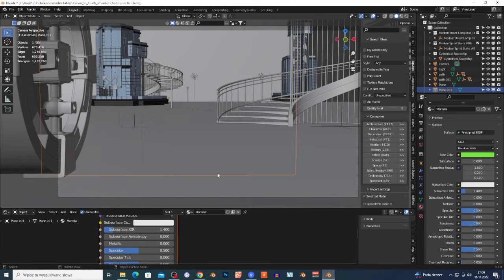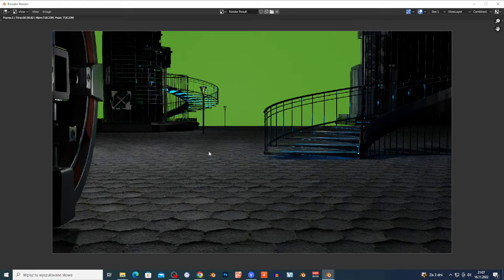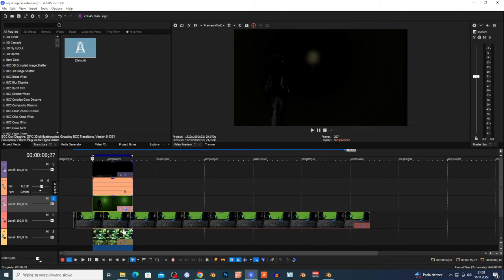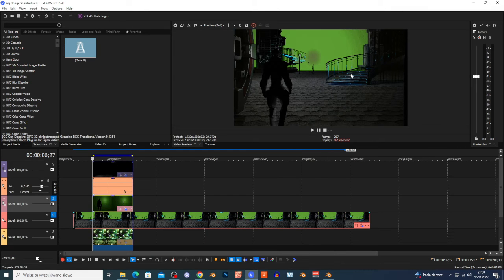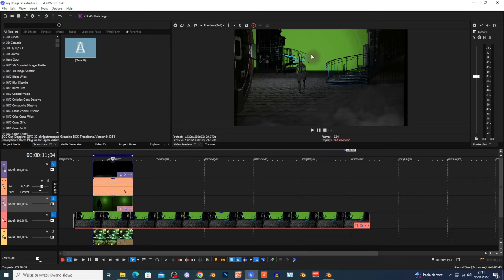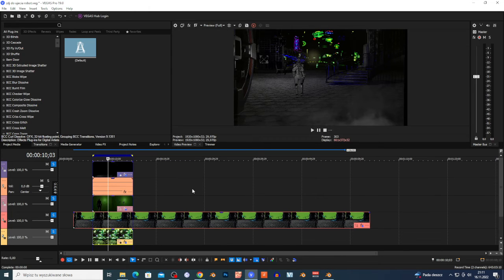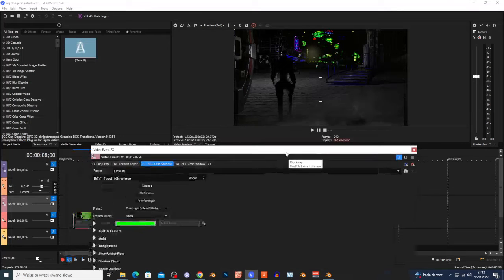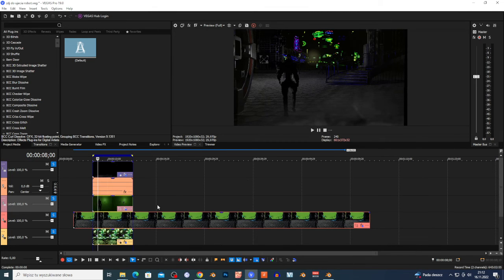Blender tutorial-still image combine with animation stupid shit